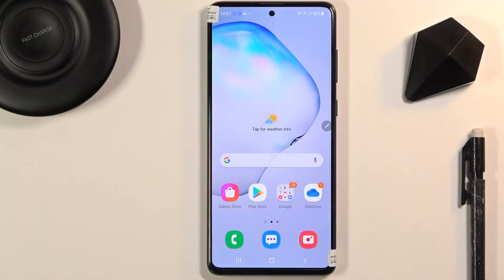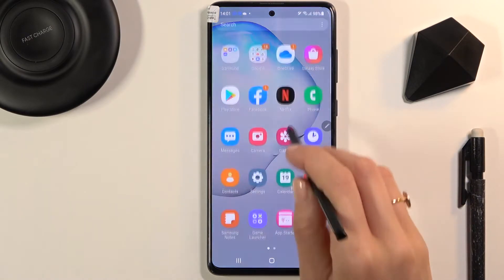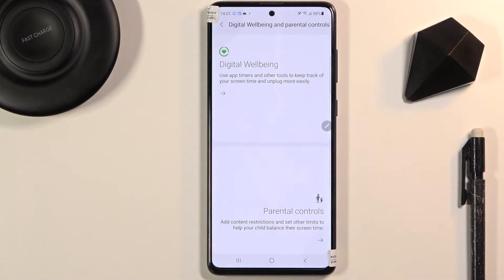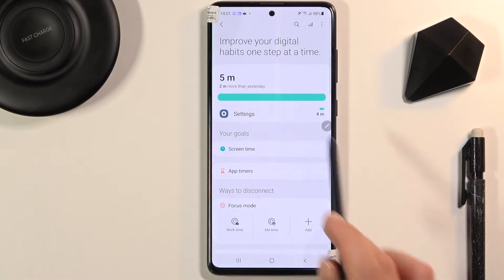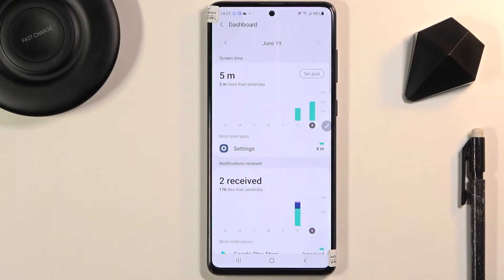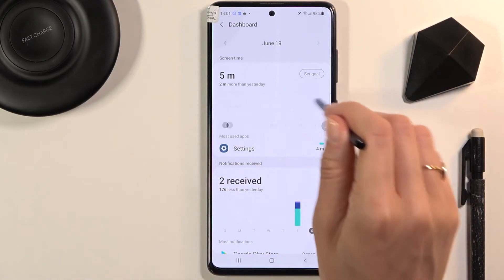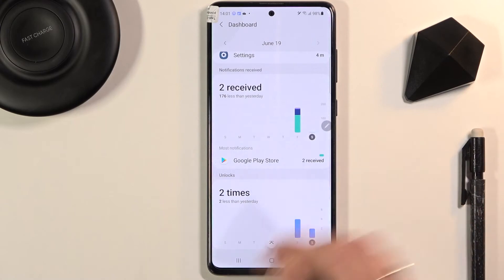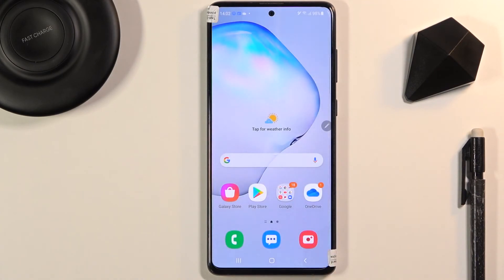How to Check Total Screen Time in Samsung Galaxy Note 10 Lite? Digital Wellbeing Feature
In this video we will show you how to Check Total Screen Time in Samsung Galaxy Note 10 Lite, Screen Time is the amount of time spent using a device with a screen such as a smartphone.

How to Show Total Screen Time in Samsung Galaxy Note 10 Lite? How to Display Total Screen Time in Samsung Galaxy Note 10 Lite?